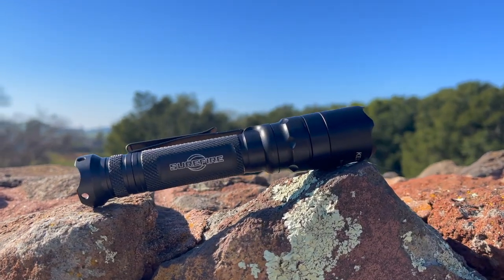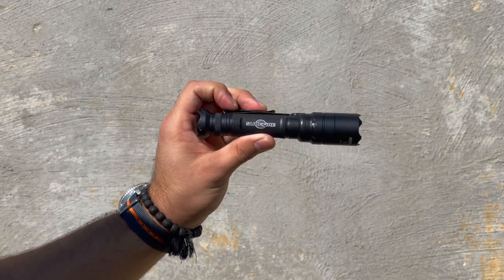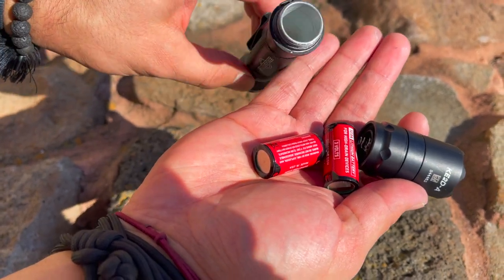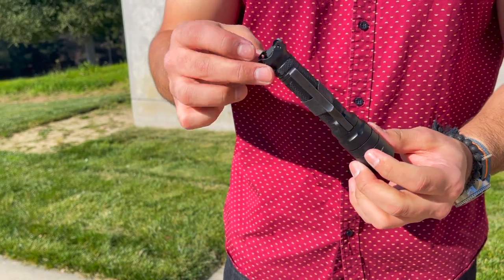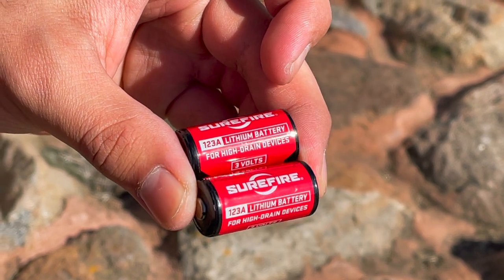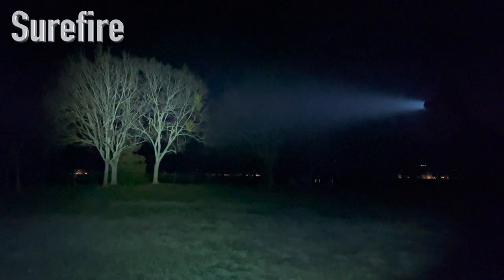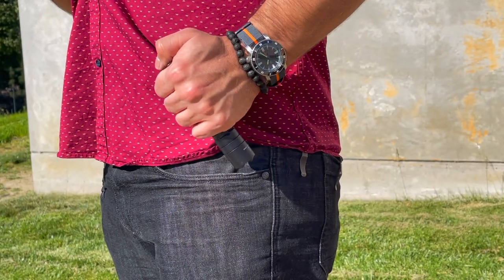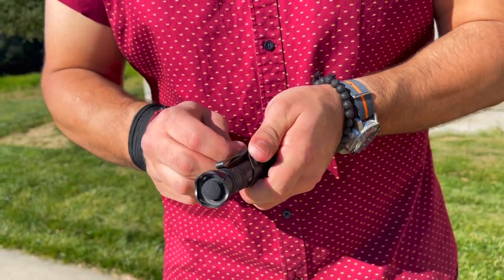Tactical Flashlight for Self Defense? Surefire E2D Defender Ultra Review 2022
The Surefire brand has been a big name in the flashlight industry for years. Known for the incredible durability when torture testing other lights. In this video we are reviewing the E2D Defender Ultra.
We will also compare it to a few other top of the line combat lights in the market such as the Fenix PD36r and the Olight M2R warrior pro!

If you are looking for a tool that you can use for self defense but can’t carry other weapons, I highly suggest checking out these tactical lights with over 1,000 lumens. This will ensure it has enough power to stun an attacker or see out far enough to prevent an altercation. Flashlights such as this Surefire can also be used as an impact device to crush bone and rip flesh to collect DNA.

Let us know what other gear you would like to see reviews on!

Always follow all your local rules and regulations.

If you love brands like Surefire, Benchmade, Cold Steel, Kershaw, Spyderco, Olight, CRKT, Modlite, Sneak Reaper, Microtech, Bastinelli, and other similar companies then make sure to drop a like and subscribe for more content like this!